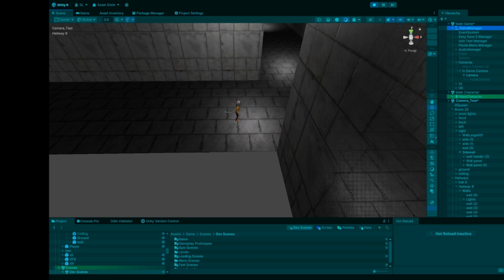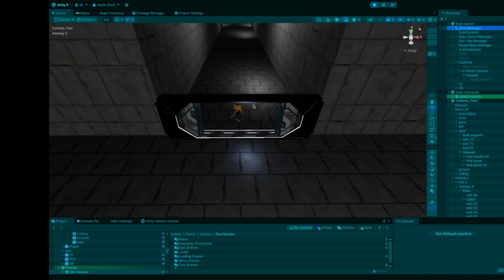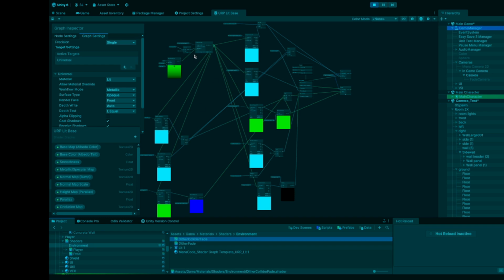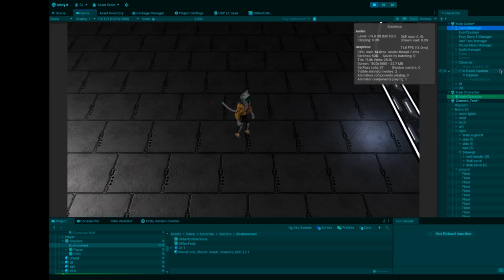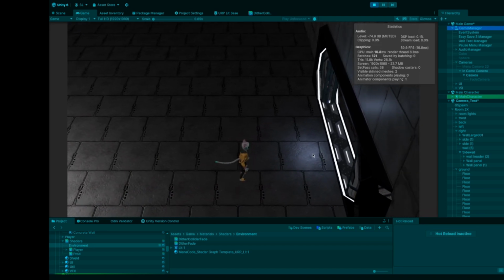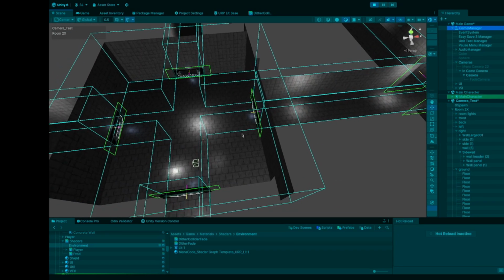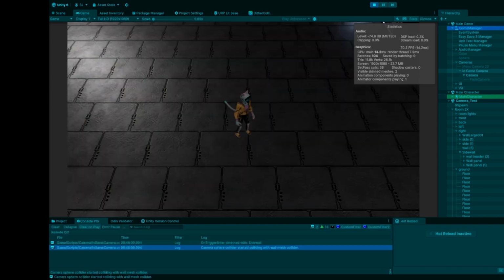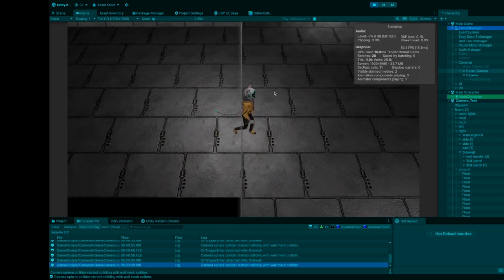Dev log #30 - Camera Movement System - Shader work and Sectors